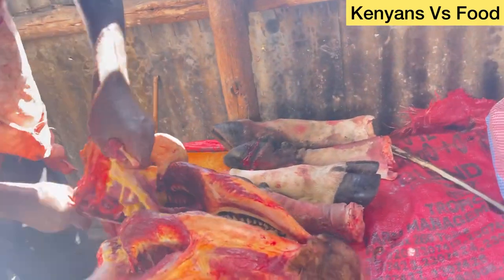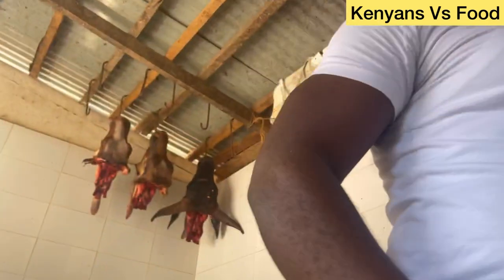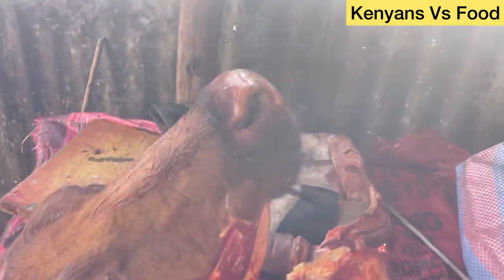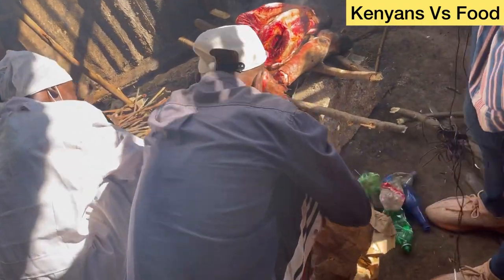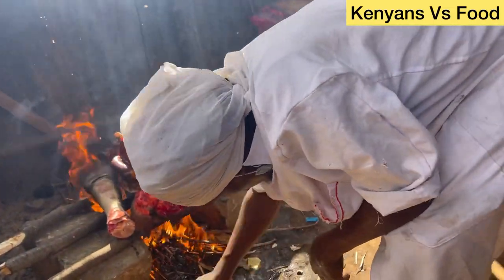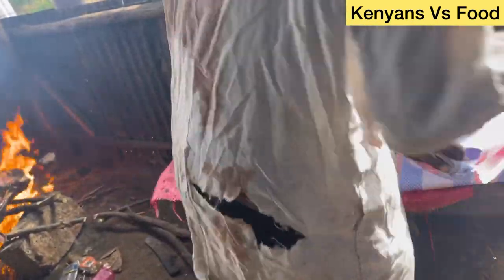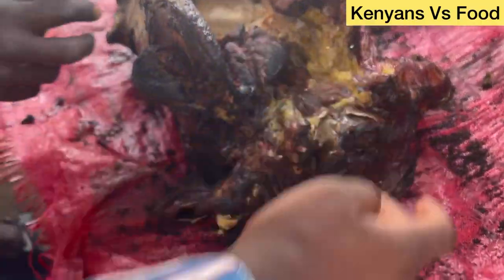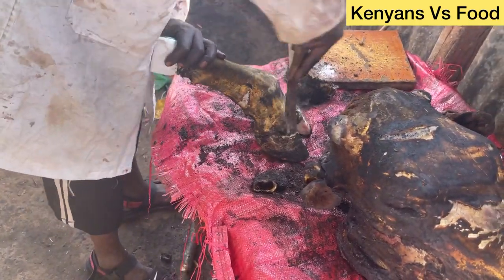How to roast/prepare cow’s head | Kichwa ya ngombe| Cow’s tongue | cow’s leg | Kenyans Vs Food show